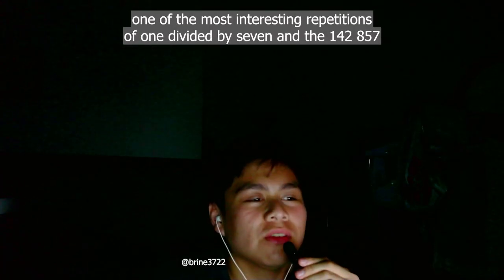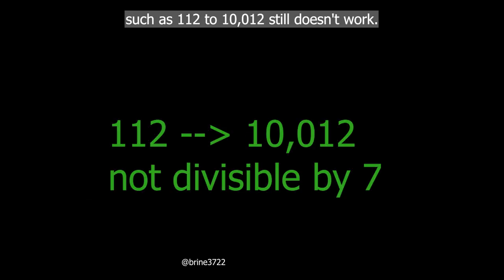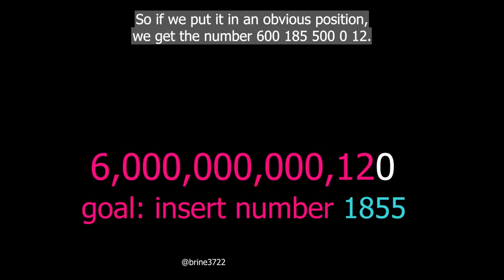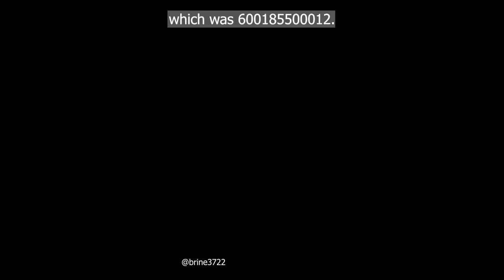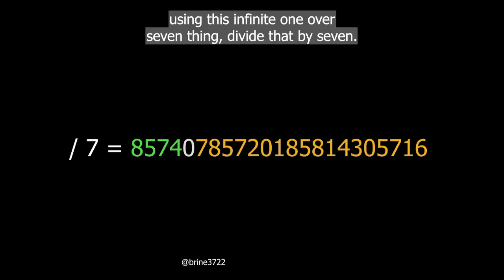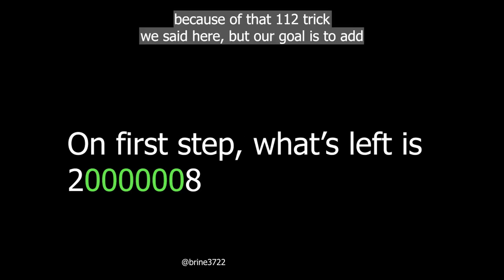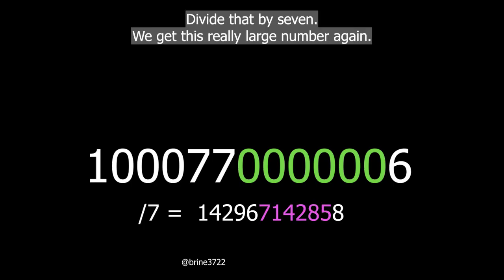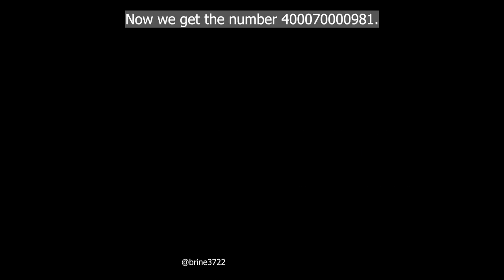600185500041300700140012: This video will f your brain [Modular Arithmetic Addition] BONUS EPISODE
https ://youtu.be/lavmbLsHKV8

https ://youtu.be/0PtnQlkpbQs